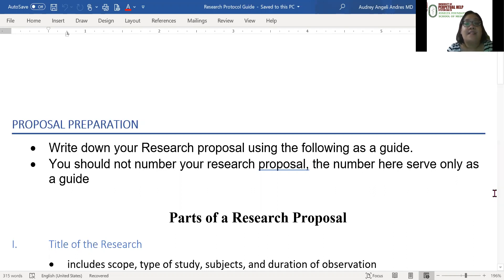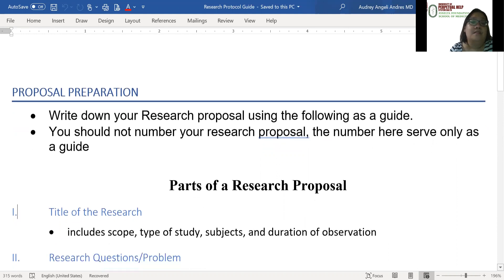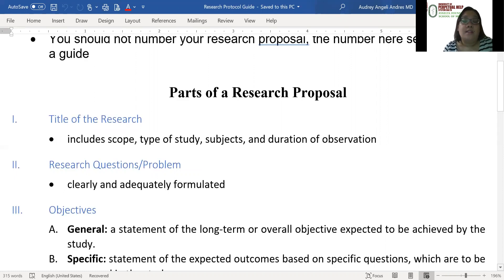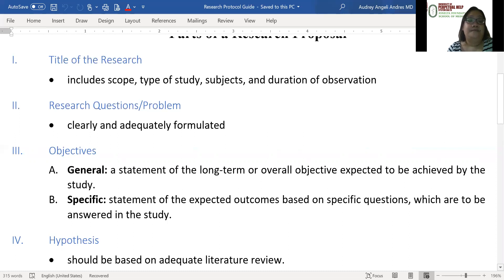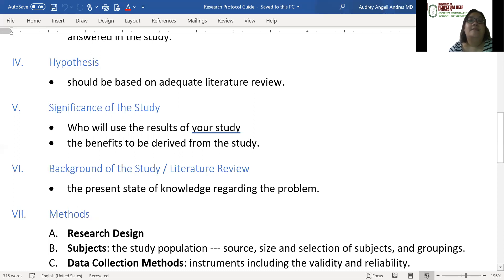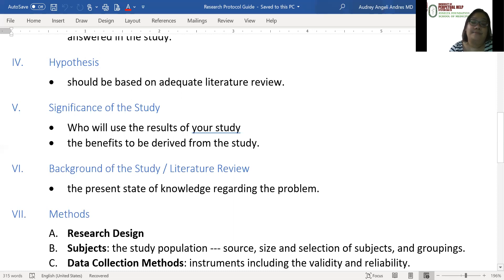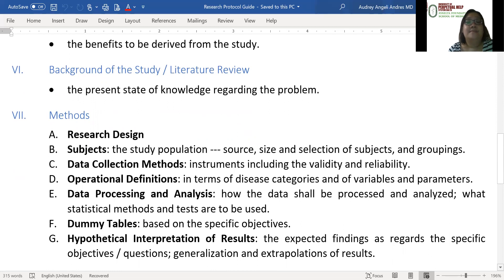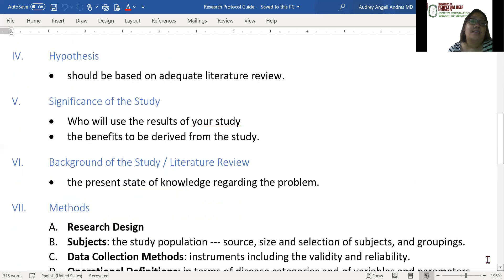PMCH 2: Research Proposal Guide